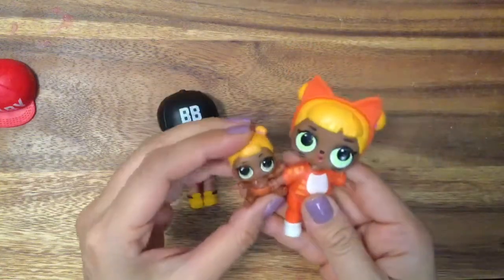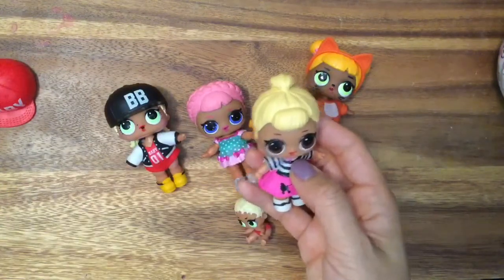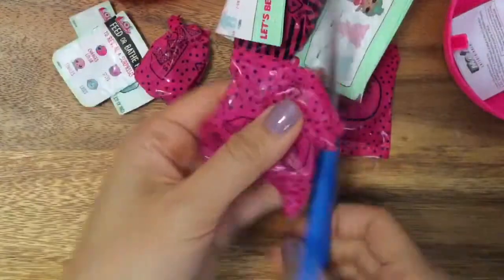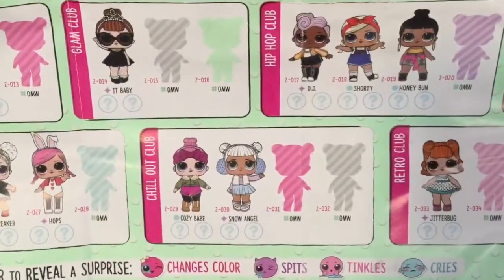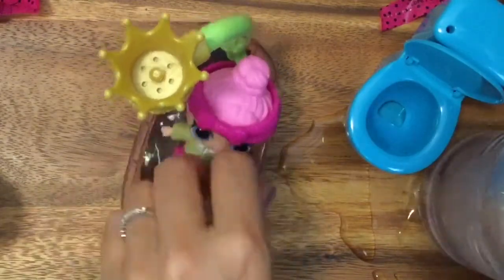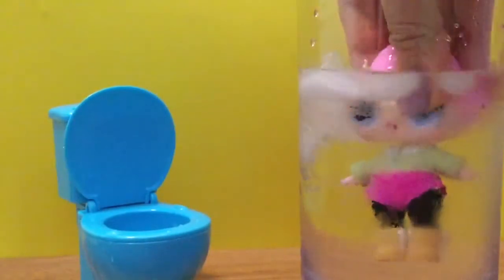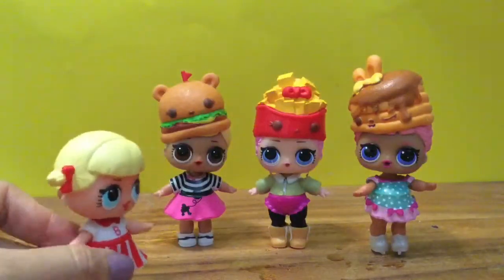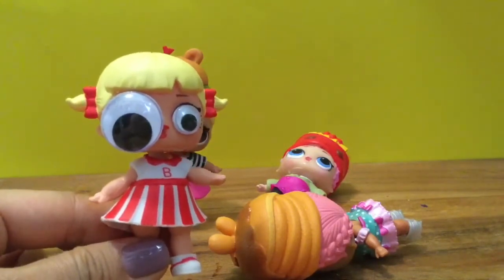LOL Lil Outrageous Littles Surprise series 2 Halloween Blind bag Toy Review and Unboxing babies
LOL Lil Outrageous Littles Surprise Collection:
Crystal Queen
Glitter Queen
Queen Bee
Cosmic Queen
Majorette -Have
Teacher's Pet
Cheer Captain
Lil Cheer Captain - Have
Surfer Babe
Hoops MVP
Roller SK8er
Lil Roller Sk8er
Fancy
Fresh
Rocker
Diva
MC Swag
Lil M.C. Swag
Line Dancer
Sis Swing
Center Stage
Lil Center Stage
Merbaby
Baby Cat
Super B.B.
Royal High-Ney
Leading Baby
Miss Baby